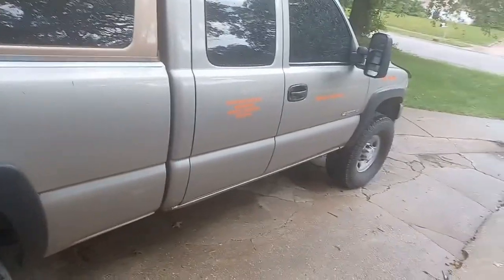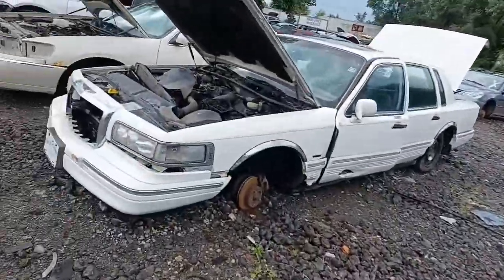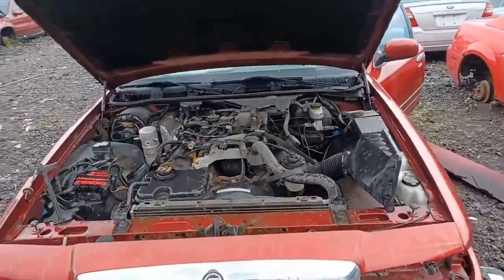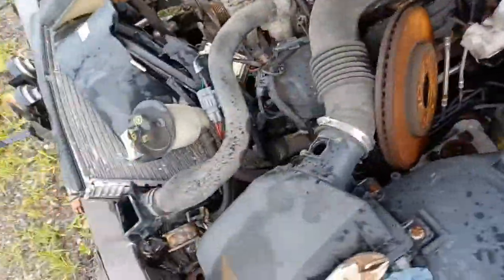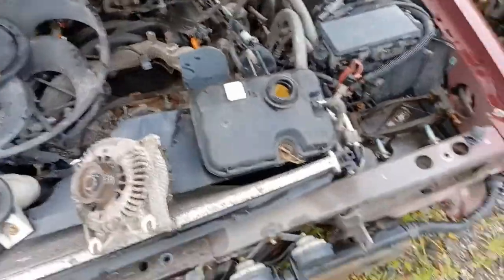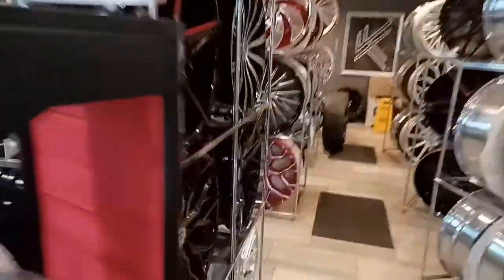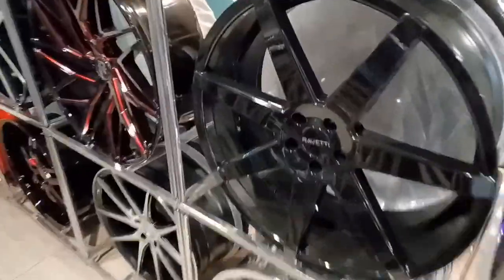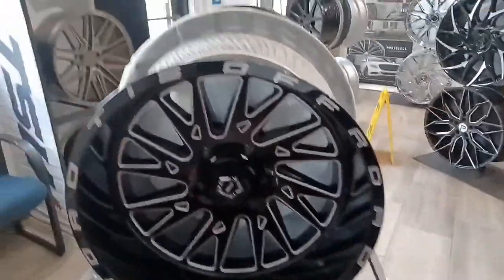OLD AMG BENZ GET REAL ACTIVE I WAS SCARD